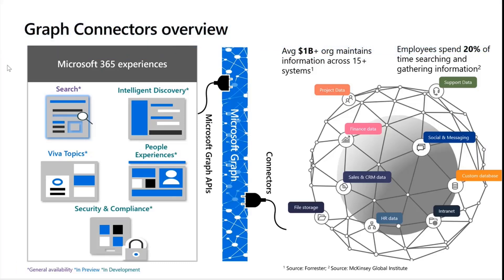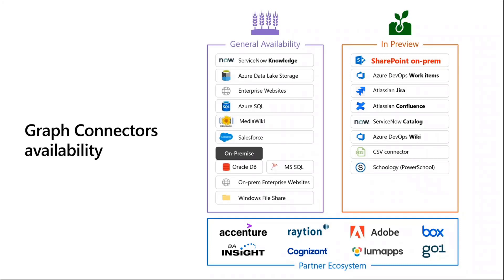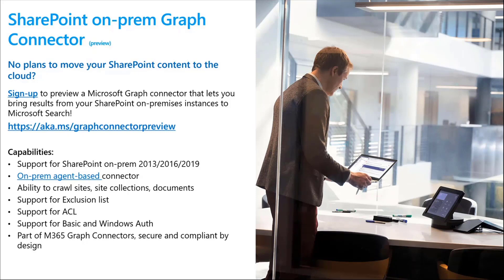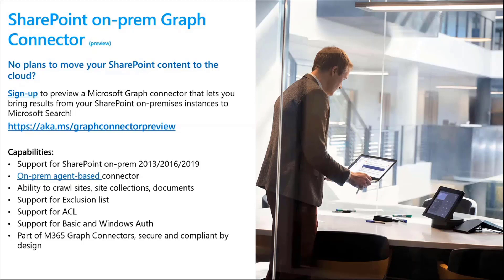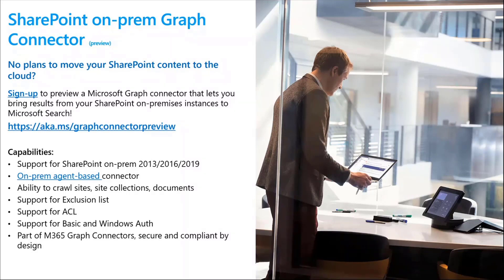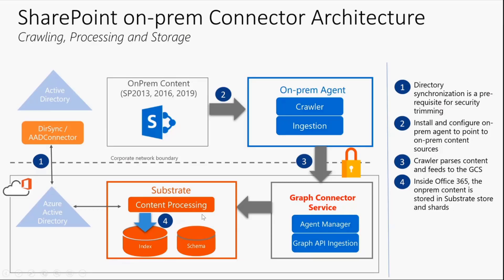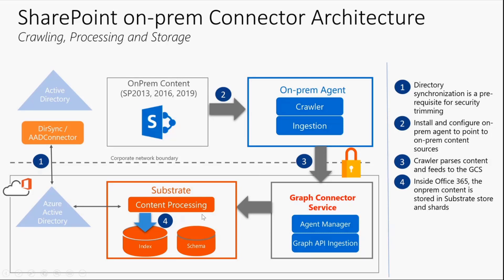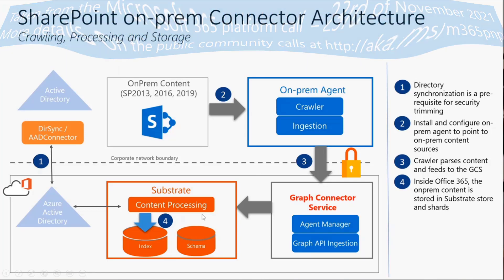Introduction to SharePoint on-prem Microsoft Graph connector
In this 8-minute developer focused demo, Parag Jain reviews the capabilities of the SharePoint on-prem connector shown at Ignite 2021, that’s in Private Preview. The on-prem agent-based connector supports SharePoint 2013/2016/2019.  Has ability to crawl sites, site collections and documents.  Supports exclusion list & ACL. Secure and compliant by design, has basic and Windows Auth.  Allows Admins to bring SharePoint on-premises instances to Microsoft Search, Viva, and more.  Graph accessibility as expected with entire cloud-based Microsoft 365 ecosystem.   This PnP Community demo is taken from the weekly Microsoft 365 Platform Community call recorded on November 23, 2021.

Demo Presenter:  Parag Jain (Microsoft)